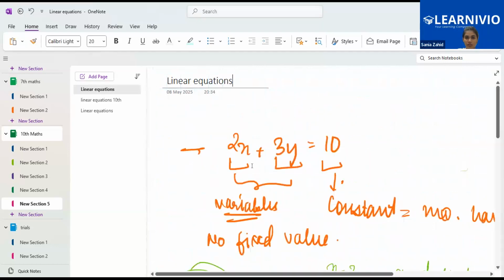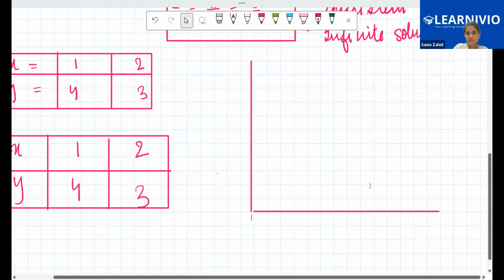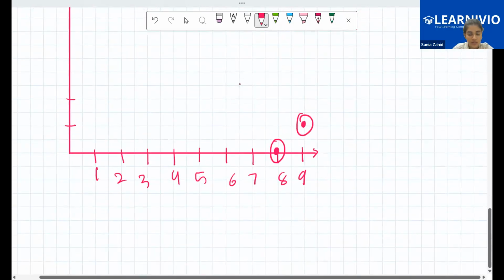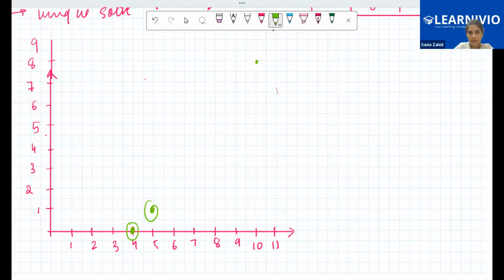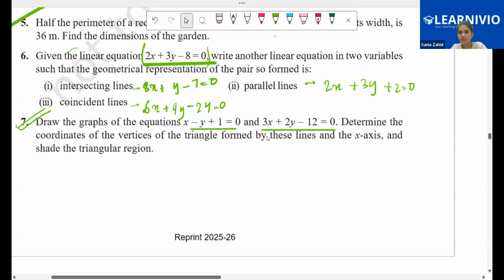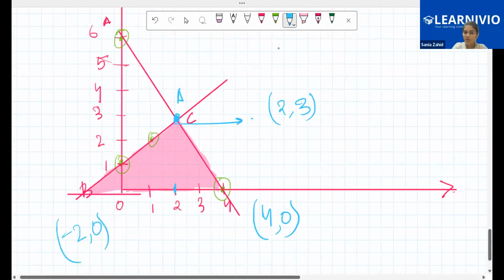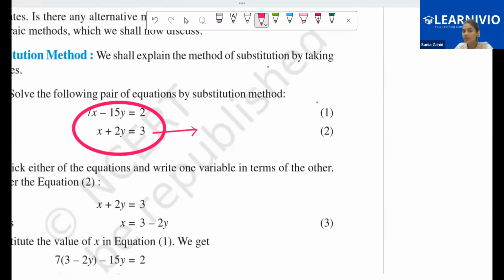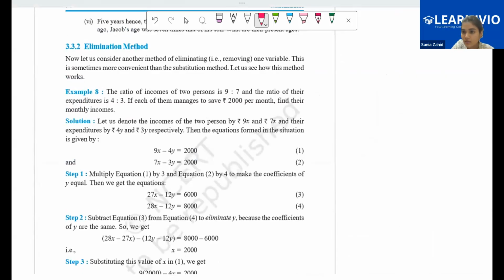Learnivio | Chapter : Pairs of Linear Equations in Two Variables | Lect | 10th CBSE M3 10-05-2025